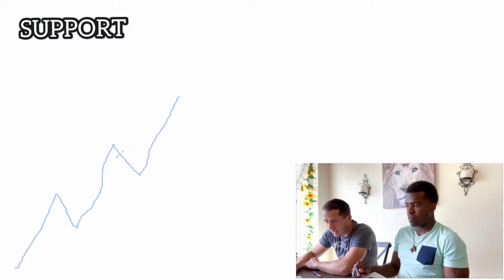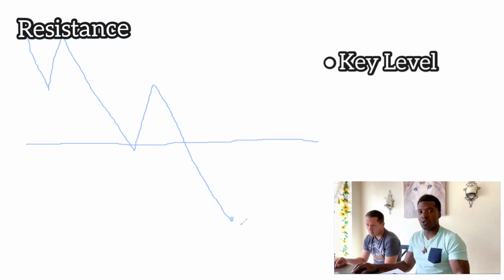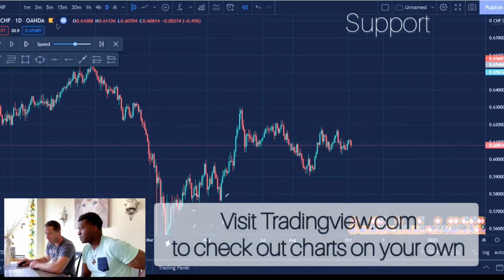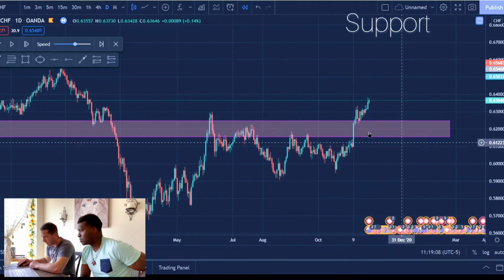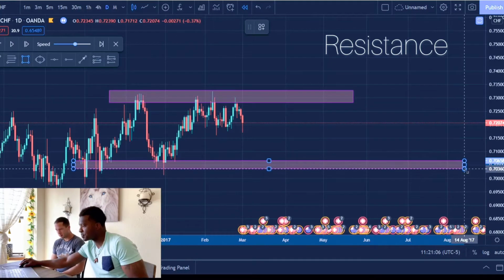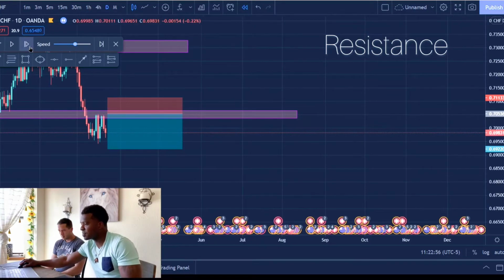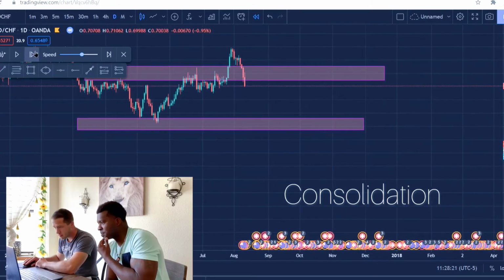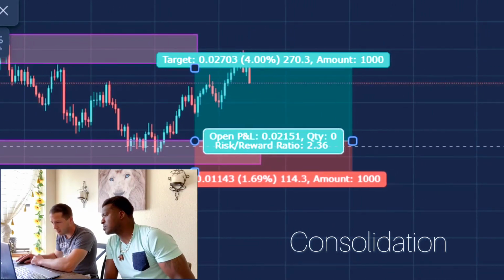Easy to follow steps for Support and Resistance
In this video we break it down for beginners. The approach we take caters to new traders and help them understand how important support and resistance really is. We start off with example of what support and resistance looks like on a white board and then we take you to a few examples in the real market.

We also provide a free Telegram Group Chat open to anyone wanting to join:

The material found in Pips4Lions.com is not an offering, recommendation, or a solicitation of an offer to buy or sell the securities mentioned or discussed and is to be used for informational purposes only. You should not engage in trading unless you fully understand the nature of transactions you are entering into and the extent of your exposure to loss. Pips4Lions are not licensed financial advisors, if you do not understand the risks you must seek independent advice from your financial advisor. All trading strategies are used at your own risk.